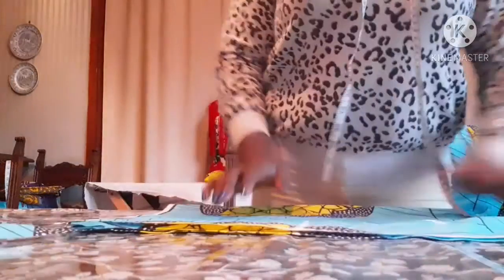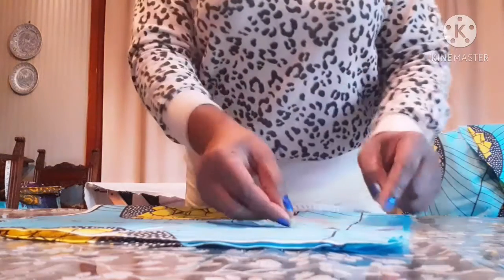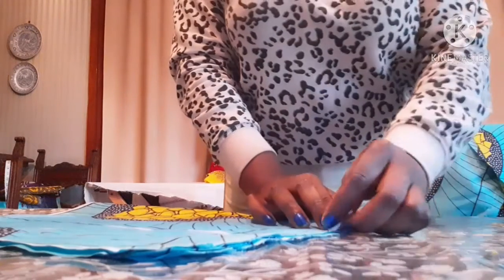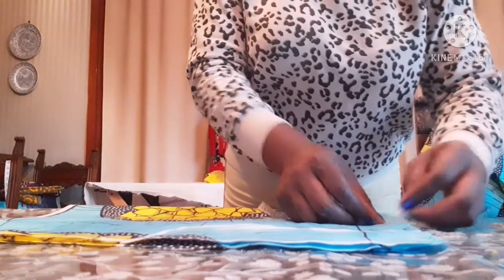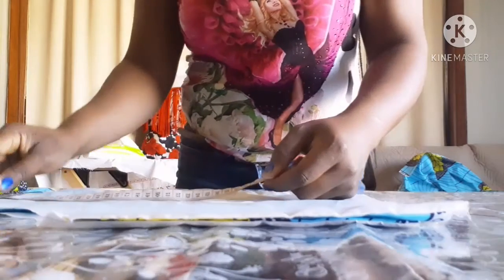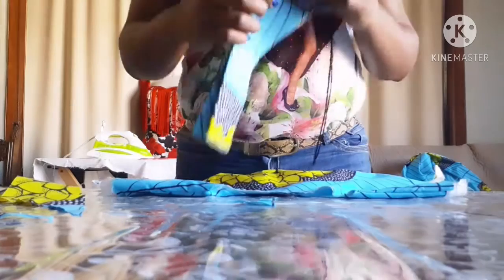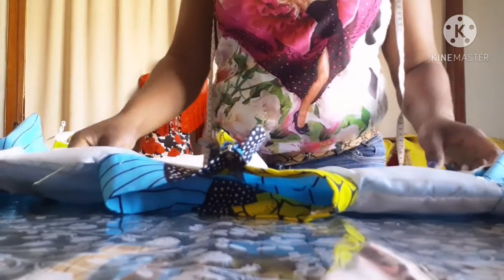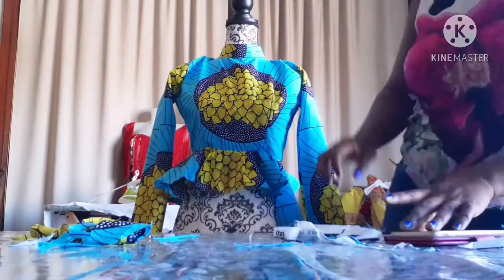DlY; PEPLUM TOP/cutting and sewing a pleplum top/ easy tutorial for a simple Ankara blouse